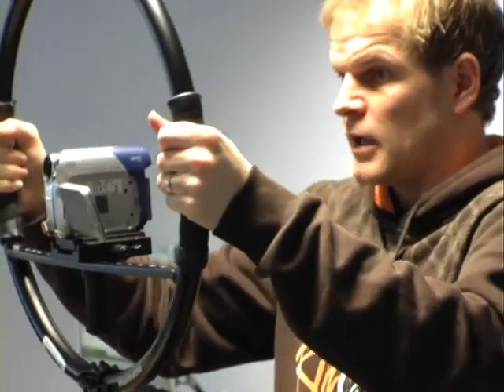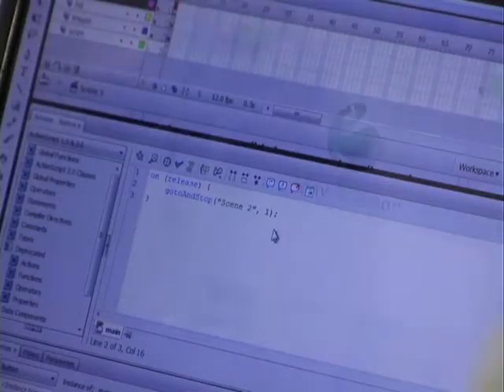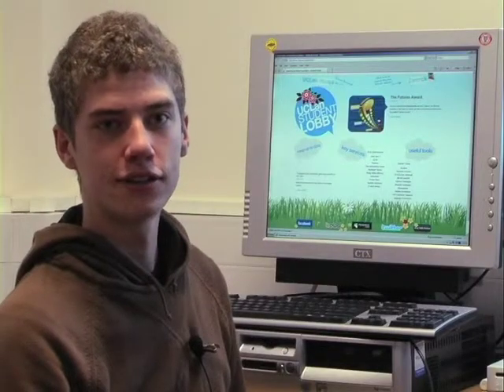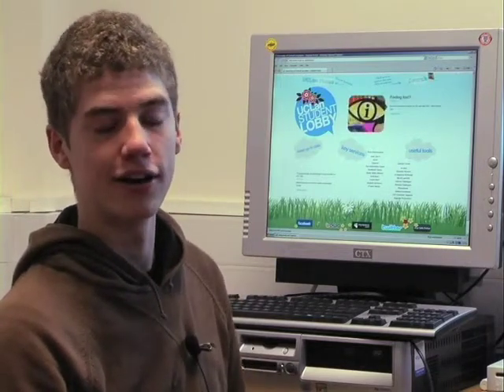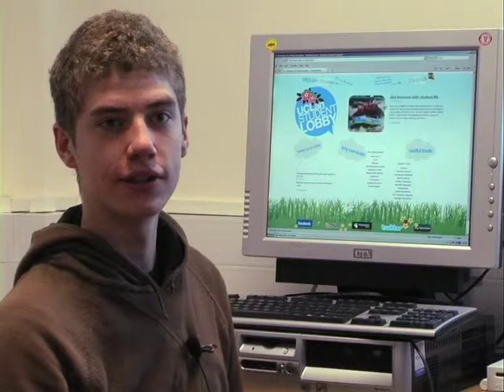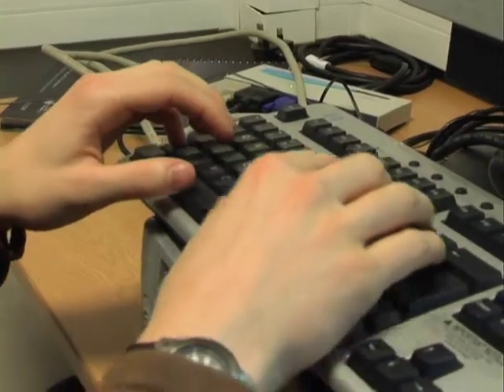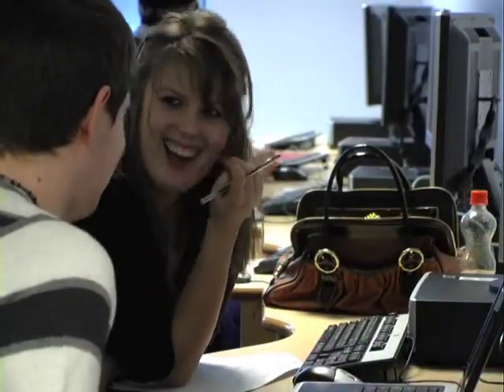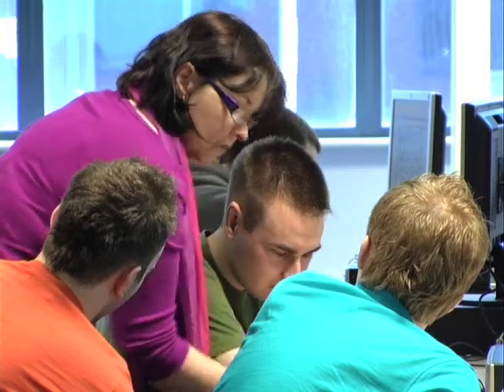Multimedia Development - UCLan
Our BSc (Hons) Multimedia Development course emphasises the development and evaluation of multimedia applications, leading to careers as Multimedia Designer/Programmer or Web Developer. You will learn practical skills in human computer interaction, databases, image manipulation, Flash programming, and teamworking and project management. You will apply them in a second year team project and a final year individual project to develop sophisticated systems. You will explore the design of effective, interactive multimedia systems, drawing on our expertise in HCI, particularly Child-Computer Interaction and education.